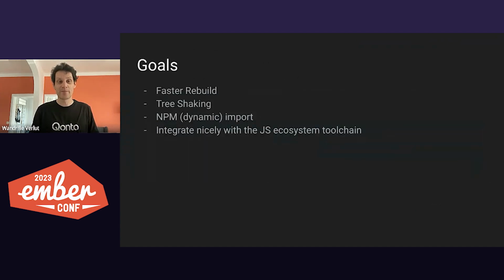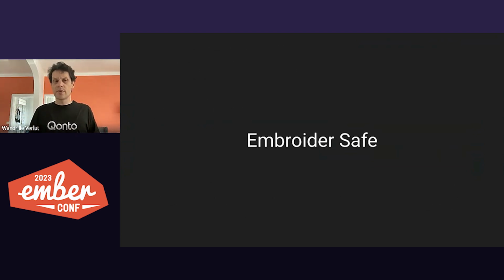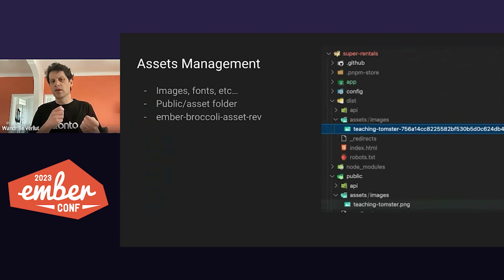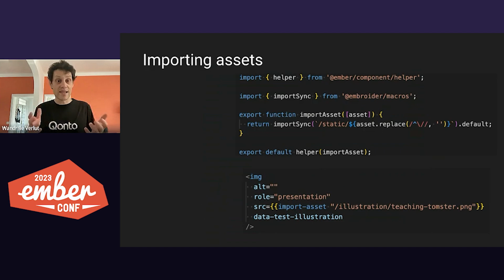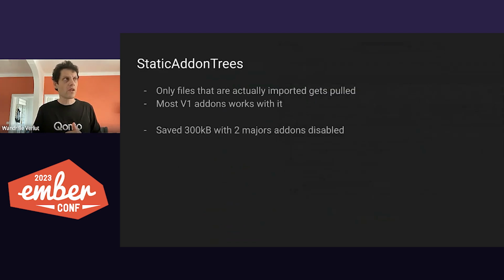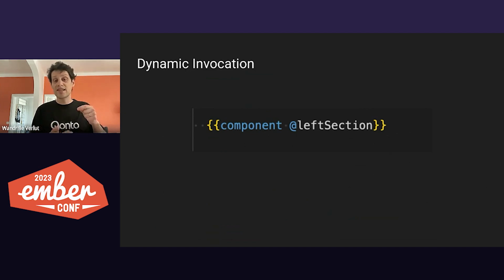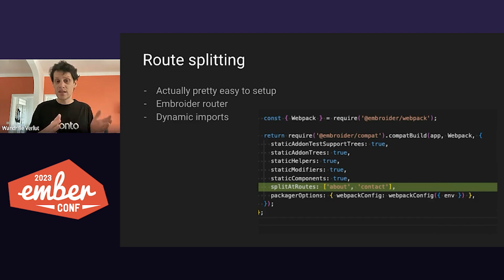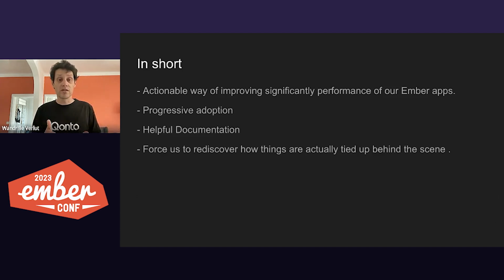EmberConf 2023 - The Journey to Adopting Embroider by Wanderille Verlut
App bundling covers a range of topics almost as wide as the ecosystem. Moving apps and add-ons from Ember & Broccoli to Embroider's build and format can be a challenge.

This talk will discuss a strategy to progressively migrate to Embroider while not impairing the delivery of new features, traps to avoid, and how it will eventually improve your developer experience.